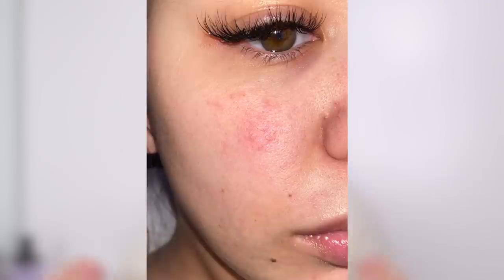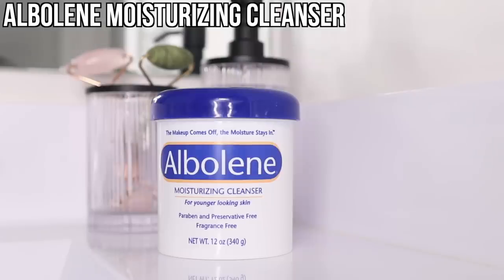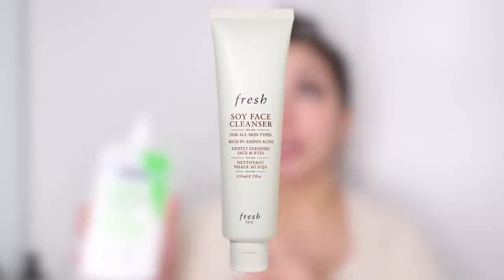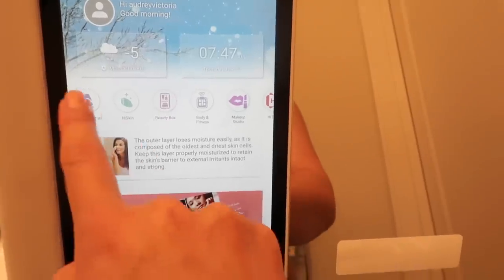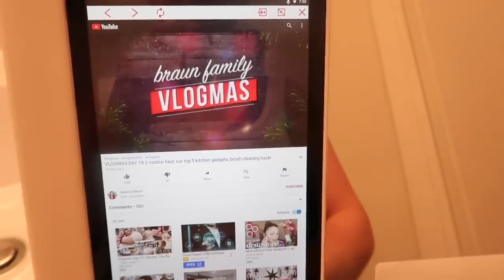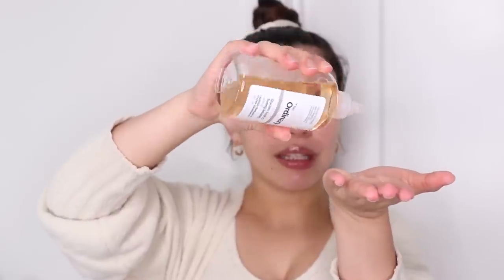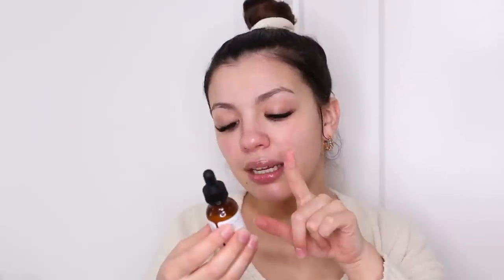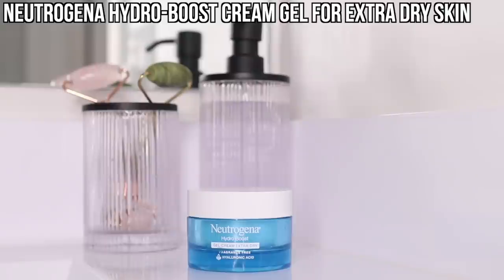How To Get Rid Of DRY And TEXTURED SKIN | Skincare Routine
⬇️Products Used In This Video⬇️
Makeup remover
Face wash

Hey guys! Today I'm showing you my updated skincare routine. Within the last few months, my skin has been SOOO dry. I'm really not sure why- it could be the weather, but it also could be because we recently moved and maybe there's something in the water that makes my skin dry. Regardless, I've had to completely switch up the products I use on my skin to help moisturize and smooth out my dry and bumpy skin. But I finally have the *perfect* skincare routine for dry skin (in my opinion, lol). I hope you guys enjoy the video! Let me know if you have dry skin and how you deal with it in the comments below!